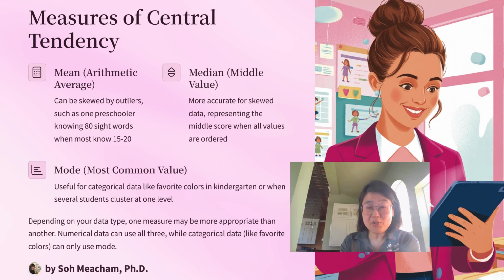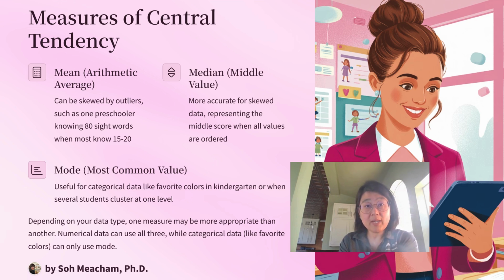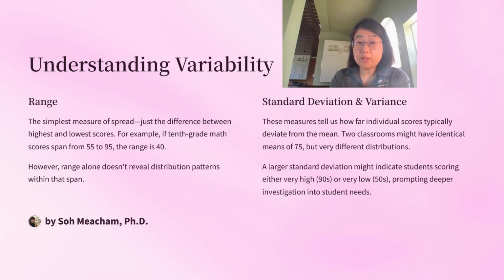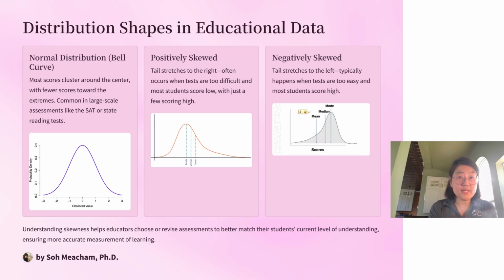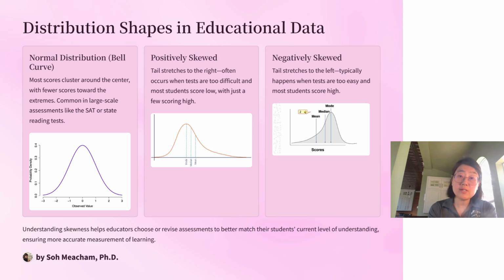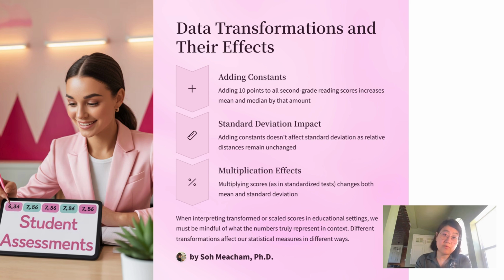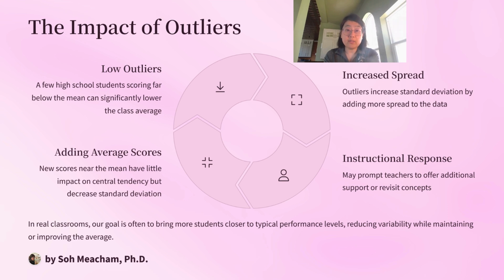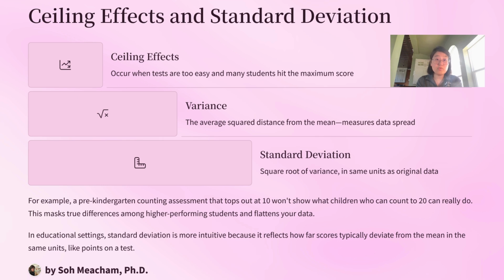Central Tendency and Variability